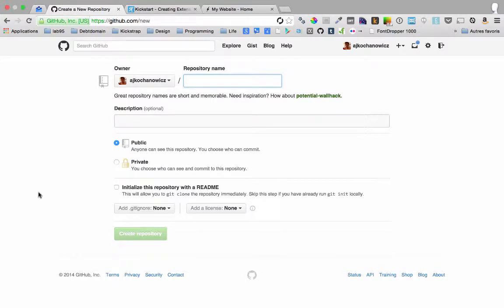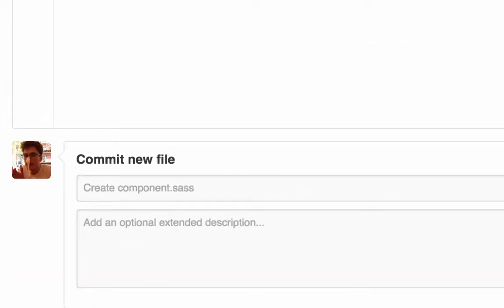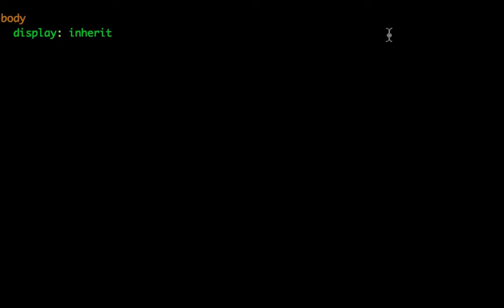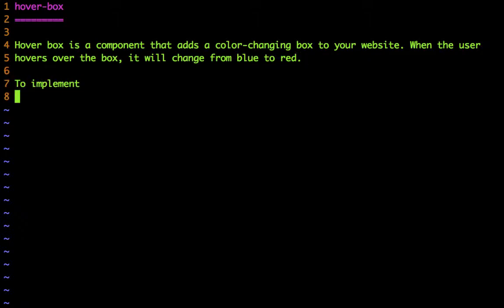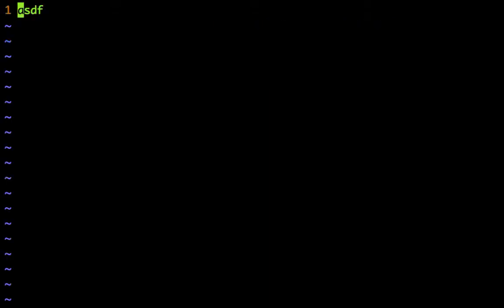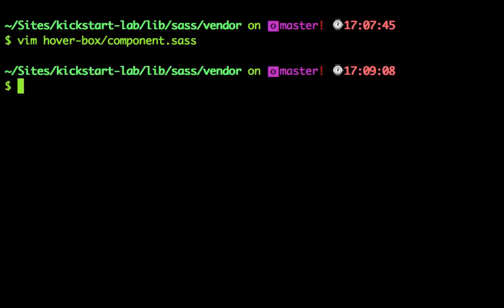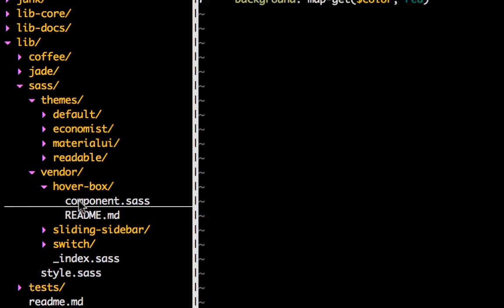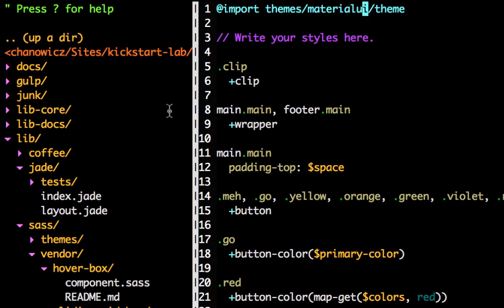How to create a component in Kickstart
Now that we've created the project that will be our testing facility for components and themes, let's create a component.